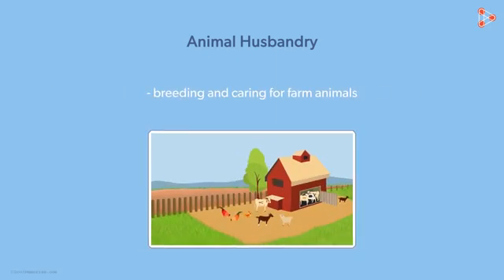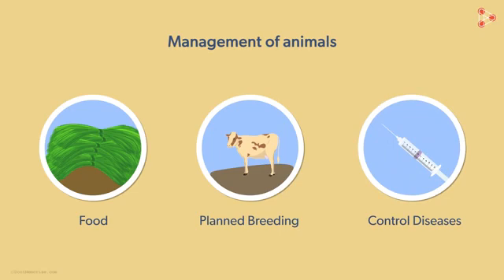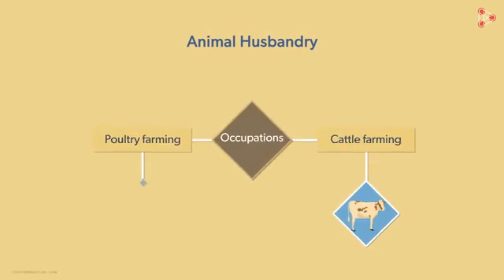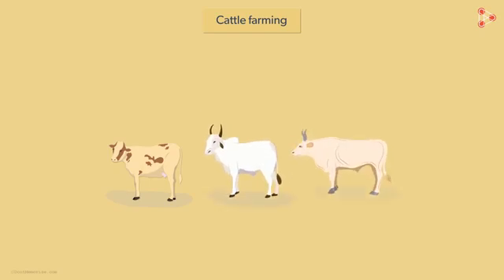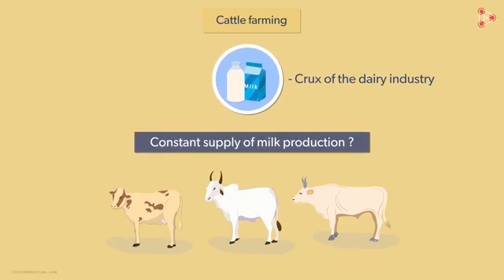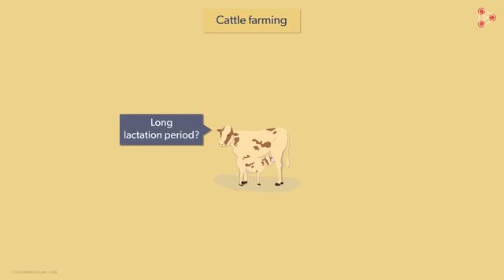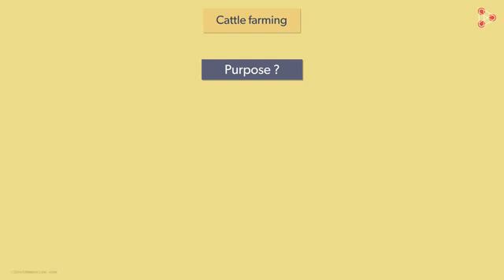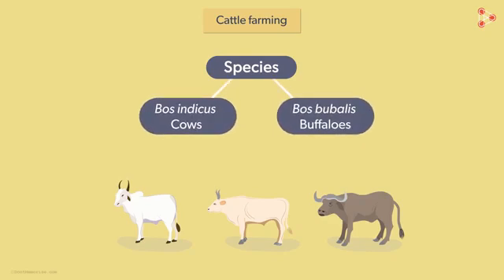mathematics lessons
watch my video to upgrade your self